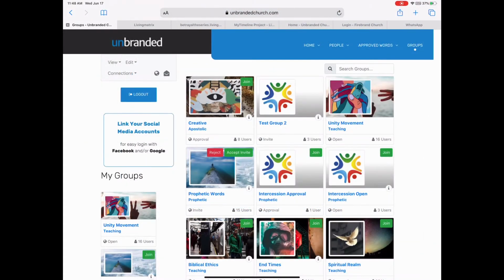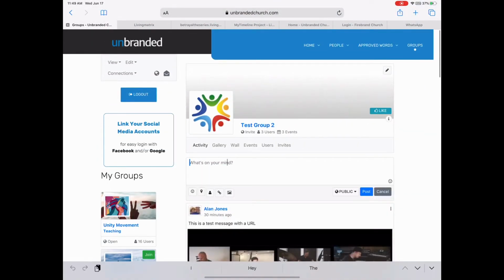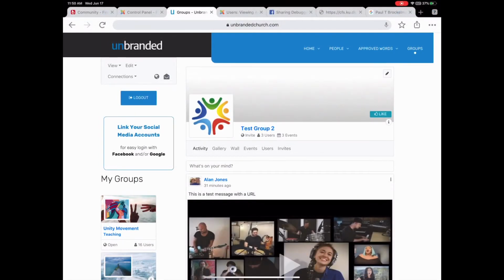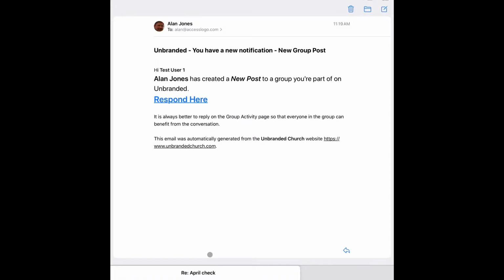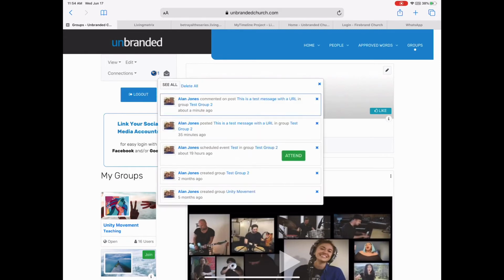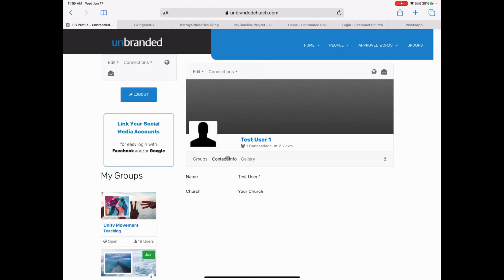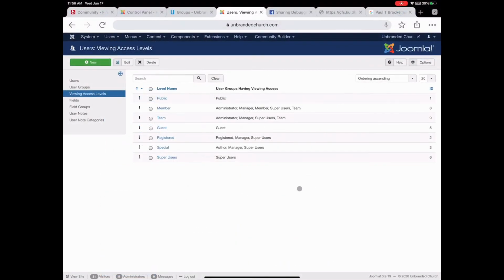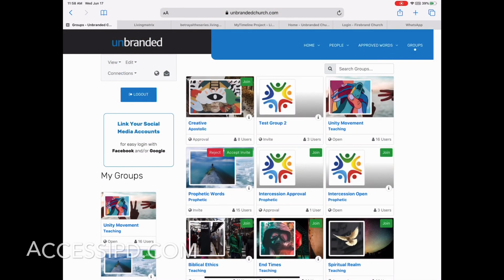AccessIPD Community Tools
An overview of AccessIPD’s community tools for website development.